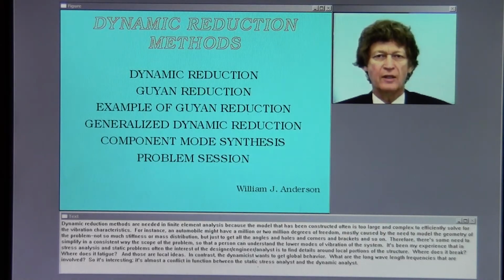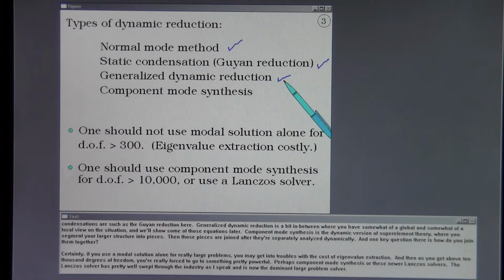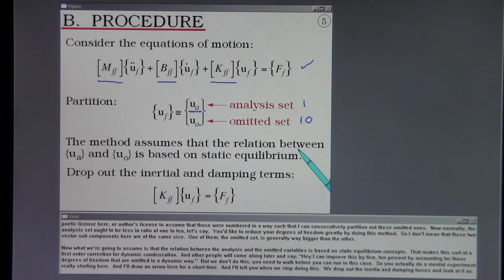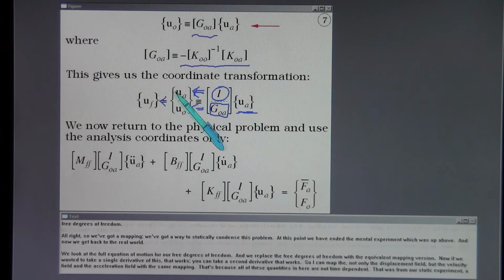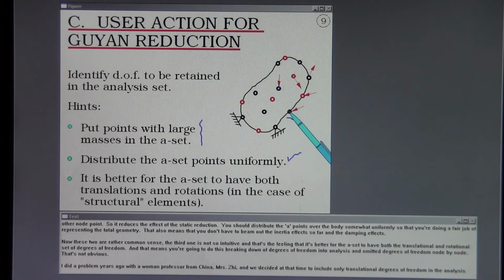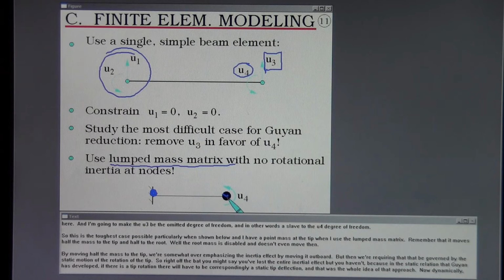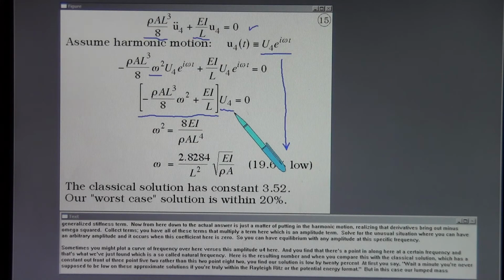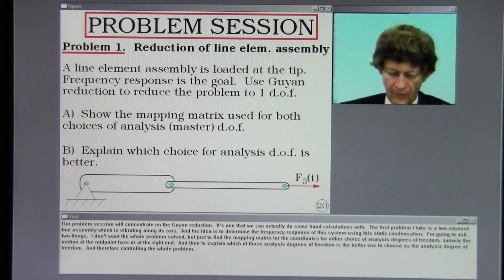Dynamic Reduction Methods. Lecture 12, Part A.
Guyan Reduction (static condensation). Generalized Dynamic Reduction. Single-point constraints. Multi-point constraints.  MSC/NASTRAN (TM) usage.